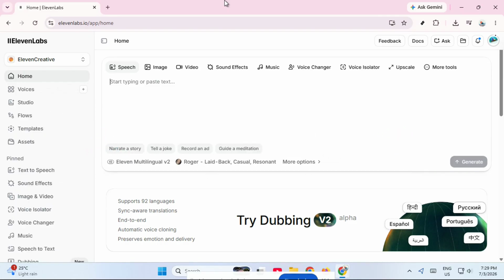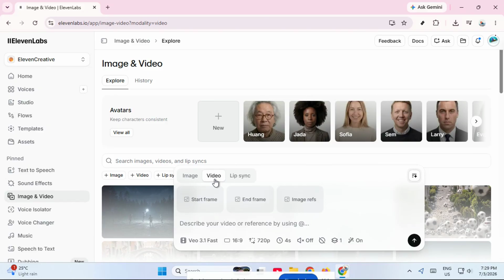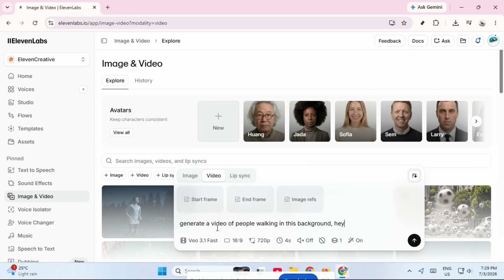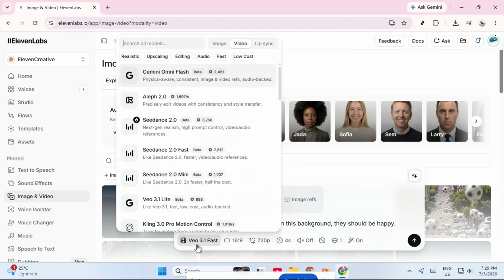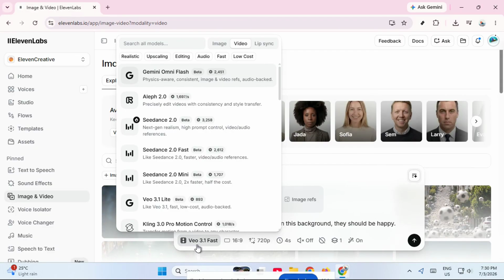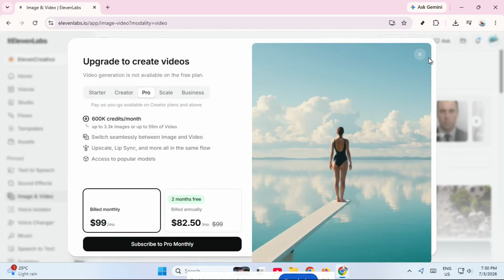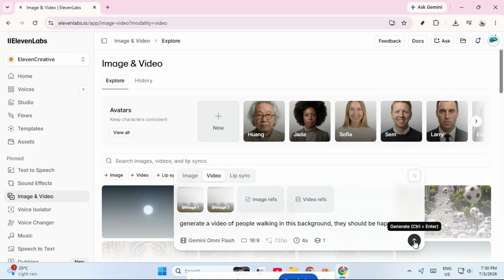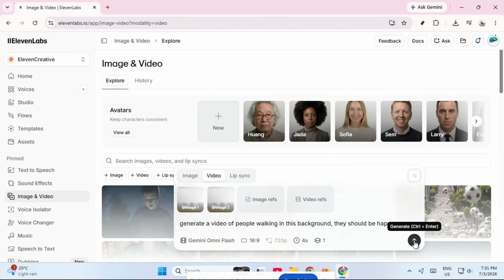How To Create AI Videos From Text In ElevenLabs (Easy Guide)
Learn how to create AI videos from text in ElevenLabs using the Video mode inside Image & Video. This step-by-step tutorial covers prompt writing, model selection, generation settings, and how to generate your final AI video.

🕚Timestamps:
0:00 Intro
0:18 Open Image & Video And Select Video Mode
0:41 Enter Your Text Prompt
1:15 Choose An AI Video Model
1:37 Adjust The Generation Settings
2:02 Click Generate And Review The Result
2:25 Final Tips And Outro

✍️What You'll Learn In This Video:
• How To Open Image & Video In ElevenLabs
• How To Switch To Video Mode For AI Creation
• How To Write A Better Text Prompt For Video Generation
• How To Choose The Right AI Video Model
• How To Adjust Video Generation Settings
• How To Generate AI Videos From Text In ElevenLabs
• How To Refine Outputs For Better Results

💡Pro Tips For Creating AI Videos In ElevenLabs:
• Use Specific Descriptions For Better Visual Accuracy
• Include Style, Mood, And Motion In Your Prompt
• Test Different Models To Compare Output Quality
• Keep Prompts Short But Clear For Faster Iteration
• Adjust Settings One At A Time To See What Changes